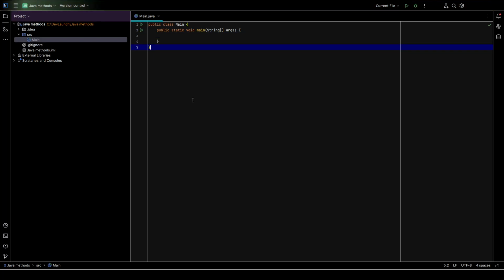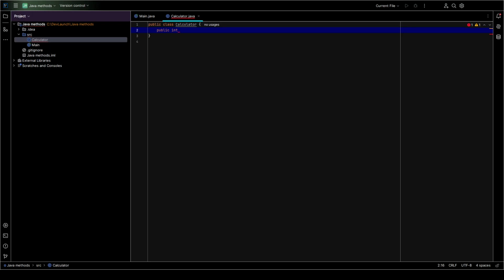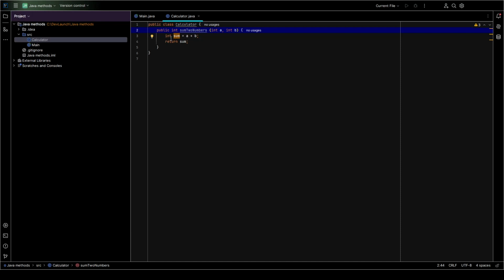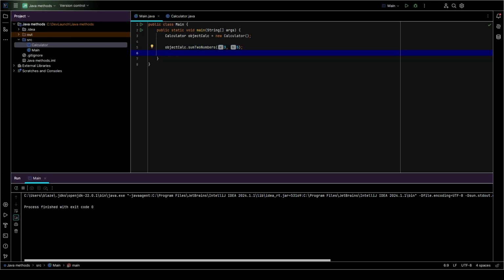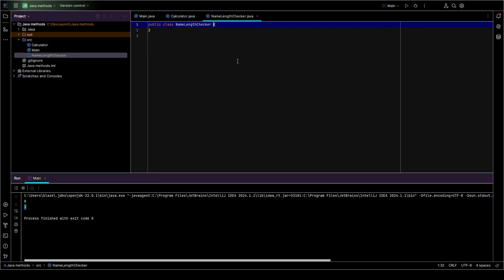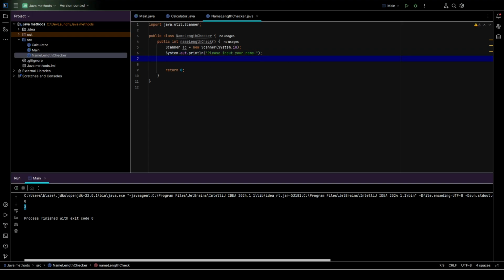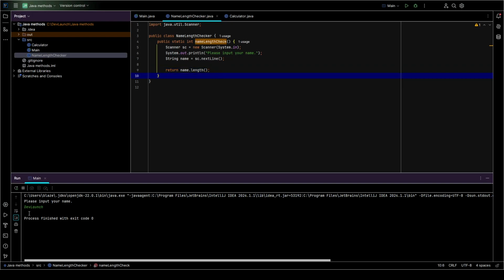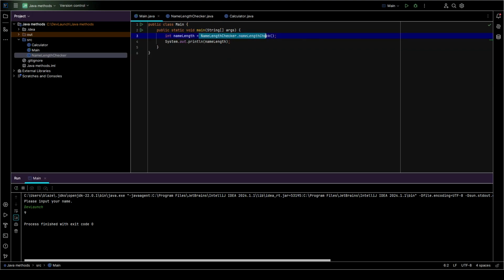Java methods - Deep dive